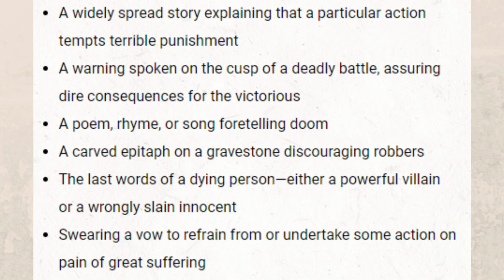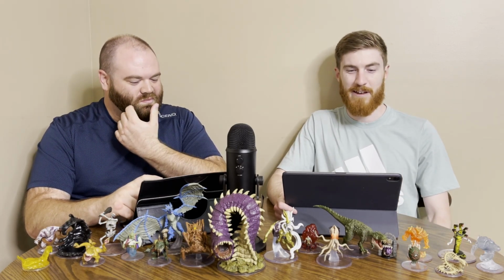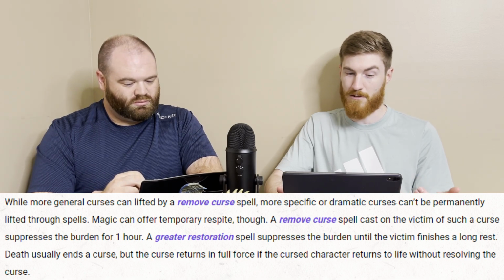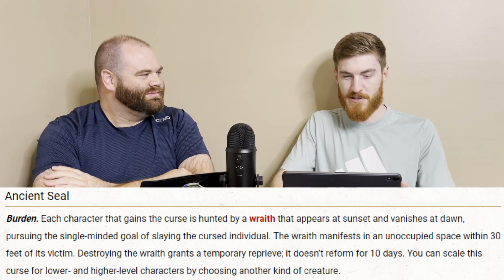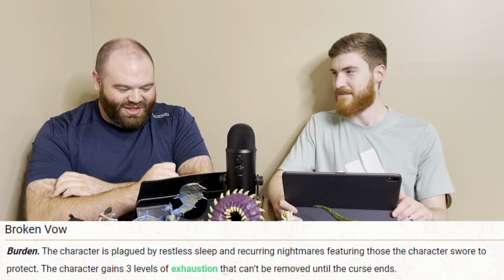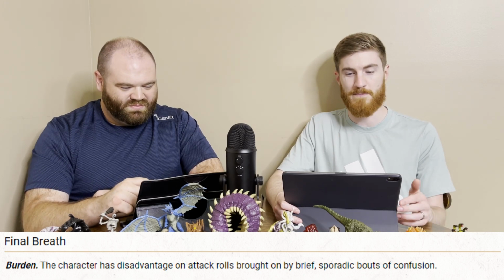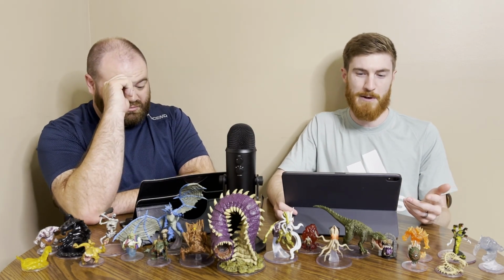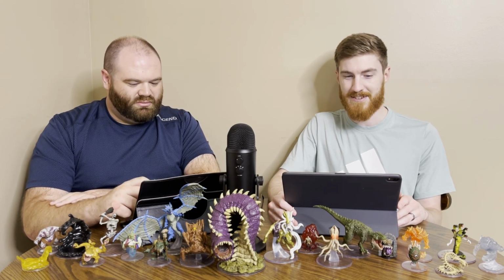Advanced Curses & Lycanthropy Van Richten's Guide to Ravenloft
We discuss the new rules for special curses and loup garou lycanthropy from Van Richten's Guide to Ravenloft! There are a number of interesting components to this chapter in the book from various curses to how to resolve them. What are your thoughts on these new updated rules for curses?

0:00 Intro & Giveaway
0:58 Pronouncement
2:00 Burden
4:13 Resolution
5:08 Persistent Curses
7:06 Ancient Seal
9:00 Broken Vow
10:54 Final Breath
11:52 Innocent Blood (Loup Garou Lycanthropy)
15:00 Suggestions for DMs & Final Thoughts